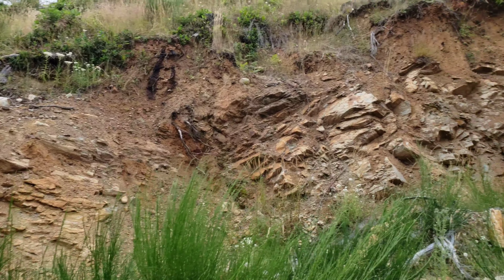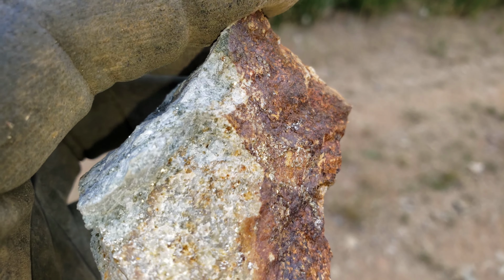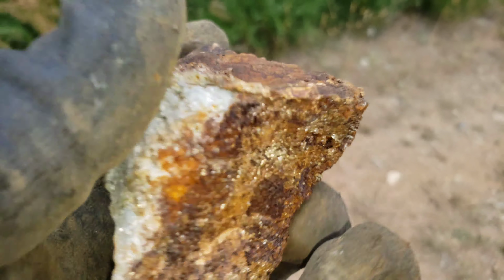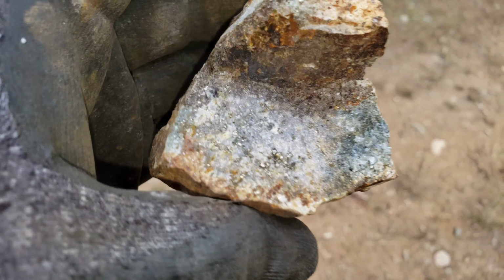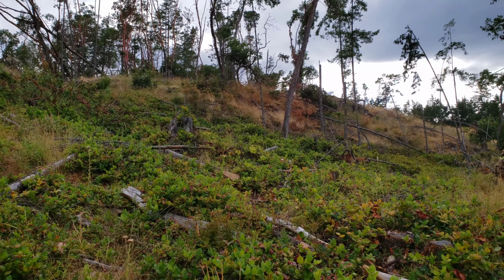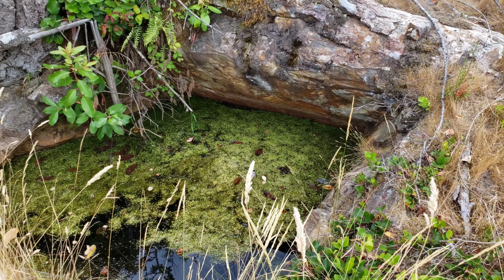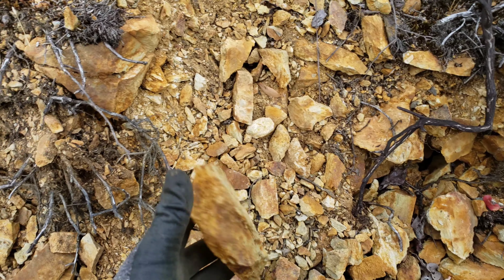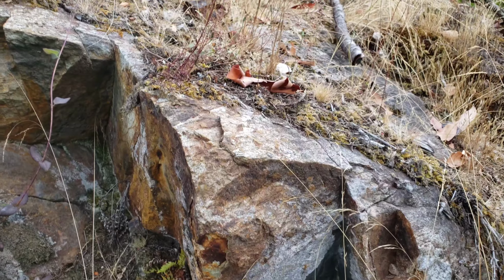Huge Zone With Loads Of Mineralization!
This zone is huge 100m wide by a kilometer long initial XRF results show good results on various gold bearing quartz veins and showings. Pyritized area contains iron sulfide veins and dissemination mineral all throughout zone.

Hope you enjoyed watching our videos on gold mining, gold prospecting, searching for minerals, gemstones, mineral exploration, exploring abandoned mines, everything geology and gold if you enjoyed this one of a kind gold rush, you will definatly love all the placer mining, prospecting and hardrock mining videos below, check them out!

911 Mining (Att: Justin)
Beverly Corners PO
V9L 5H1

911 Mining & Prospecting Co